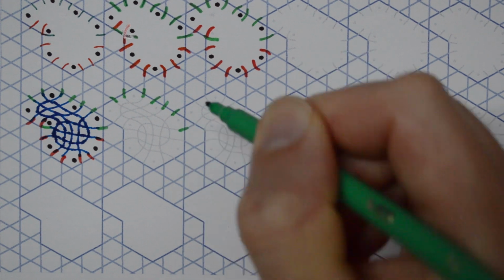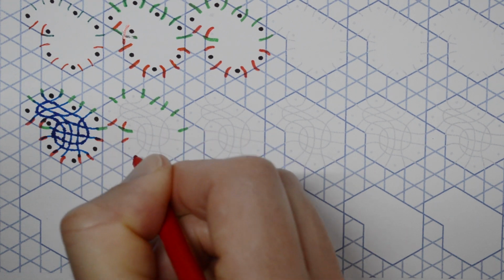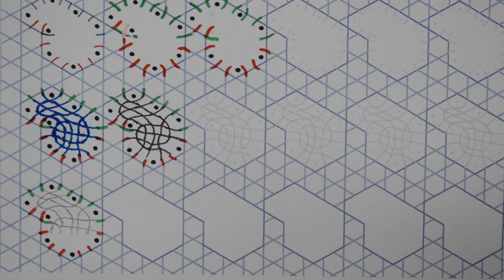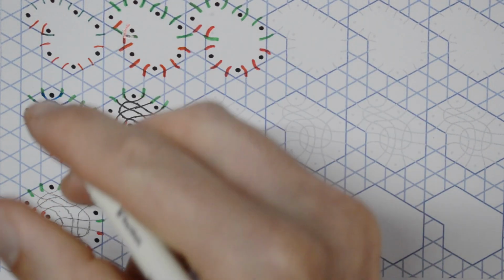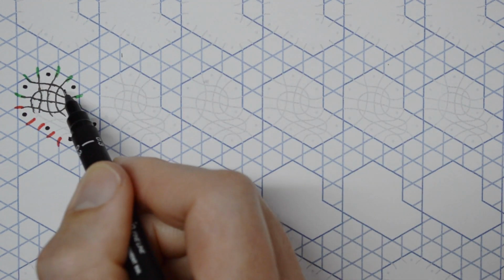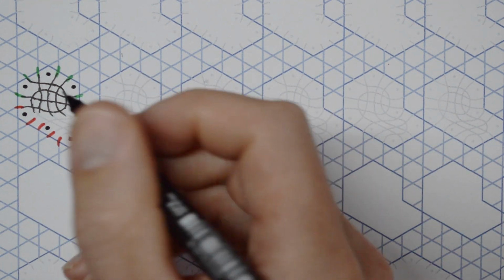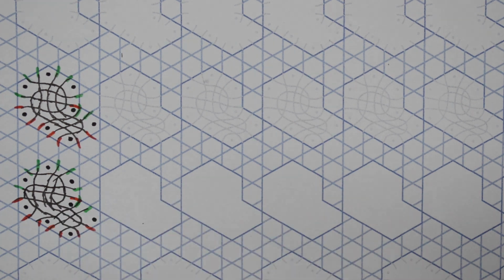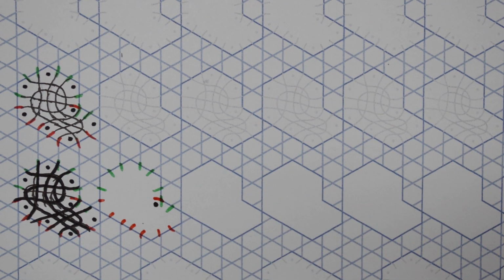BINCHE PIXELS - LESSON 3 COMPOUND SNOWFLAKES